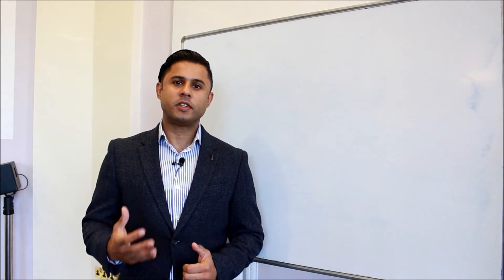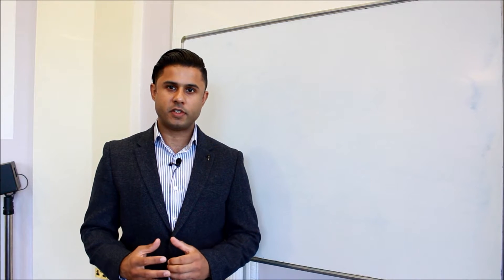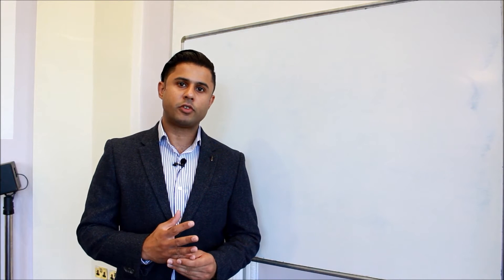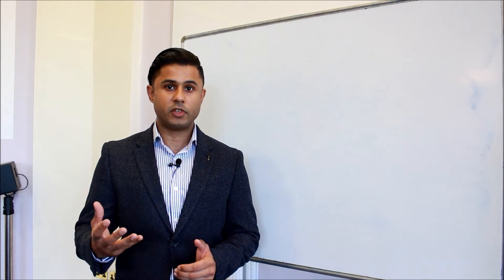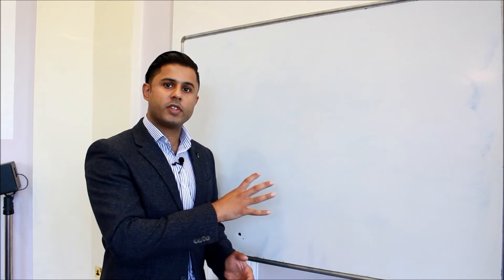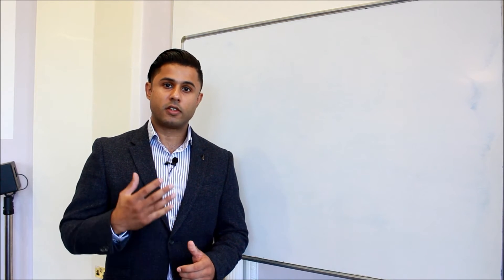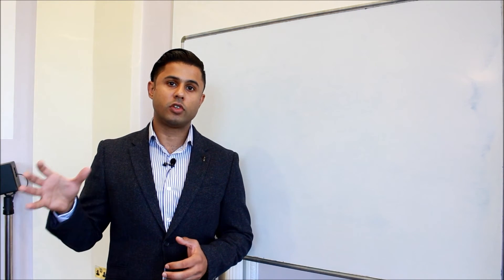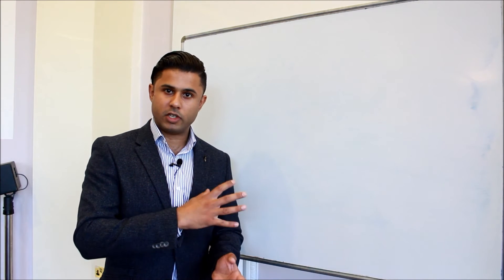Human Physiology Video Tutorials - Intro by Dr Aamer Sandoo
This first video outlines the purpose of the video tutorials and provides information on the format.